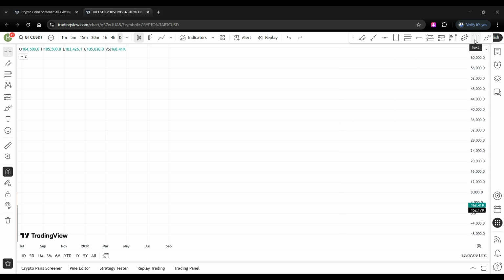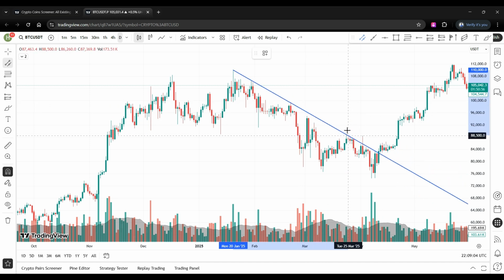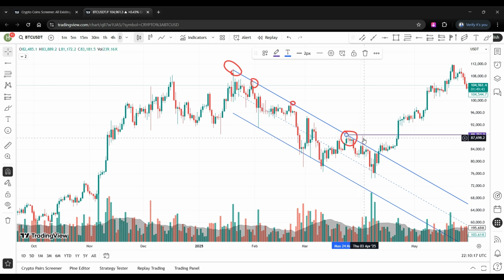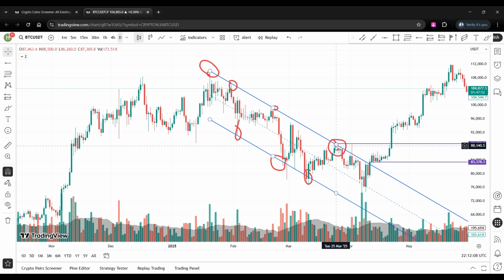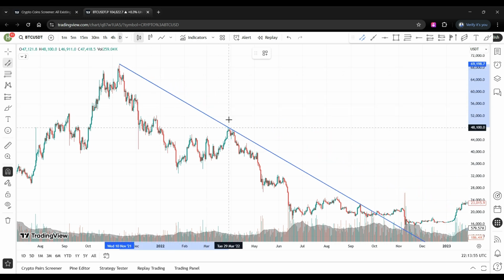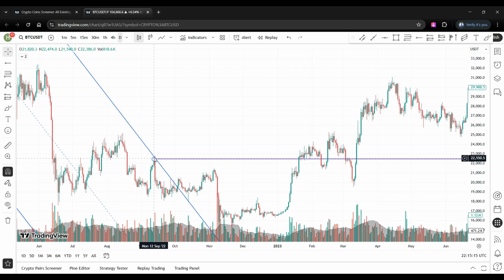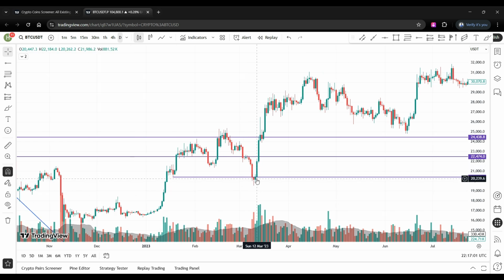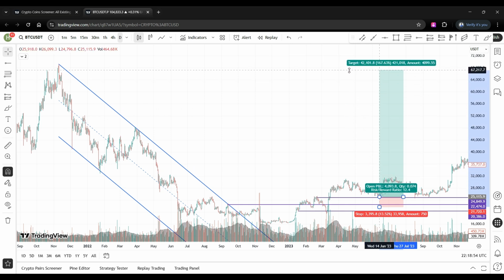Trendline Breakout Strategy 2025 – Win Every Crypto, Forex & Stock Trade!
In this 10-minute screen-recorded tutorial, I reveal how a proven Trendline Breakout Strategy can *boost your win rate* across *crypto, forex, and stock markets* in 2025.

🔹 *00:00* – Intro: Why trendline breakouts work across markets
🔹 *00:45* – How to draw trendlines like a pro (common mistakes)
🔹 *02:30* – Identifying valid breakout setups
🔹 *04:10* – Entry: breakout confirmation + volume filter
🔹 *05:50* – Stop-loss & take-profit placement explained
🔹 *07:30* – Real-time trade demo in crypto (BTC/USD)
🔹 *09:10* – Forex/stock crossover examples
🔹 *09:50* – Strategy recap + next steps (grab free script!)

This strategy is *time-tested*, easy to implement, and works across *multiple markets*. It includes both *chart analysis* and *real trade examples*, giving you full confidence in applying it today!

“Volume Filter Breakout Strategy” → coming soon